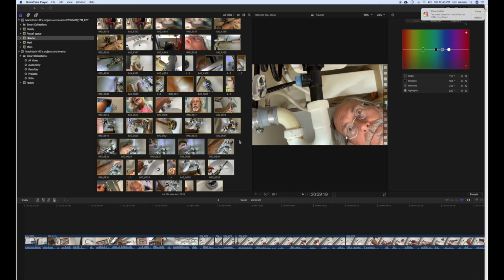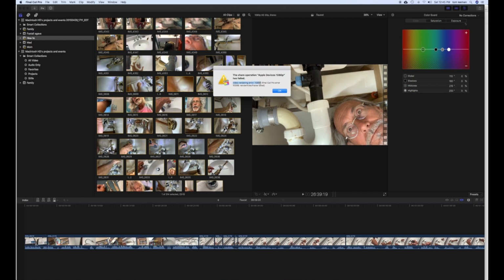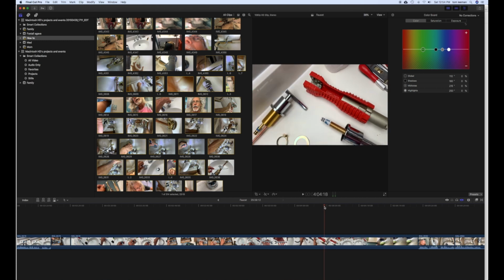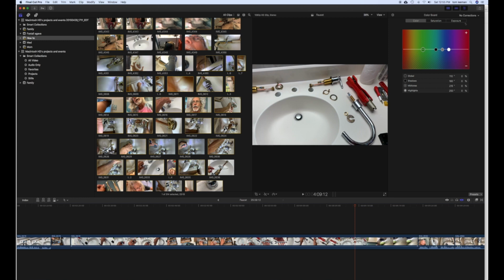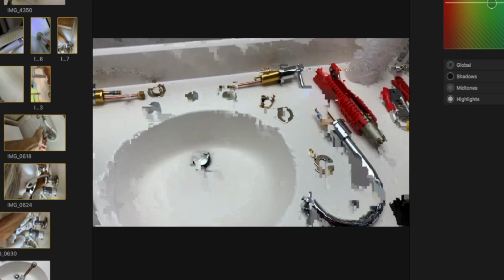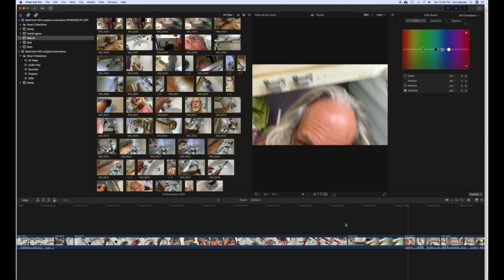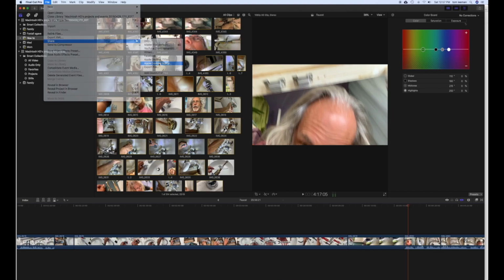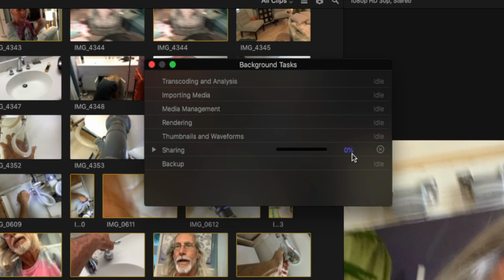How to fix video rendering error 10008 in FCPX when video won't export Share Failed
How to fix a video rendering error 10008 in FCPX when video won't export: Share Failed. You have to methodically go through all your clips frame by frame to find pixelated and black frames then cut them out. Any corrupted video frames will cause this error easy to fix but time consuming to say the least.